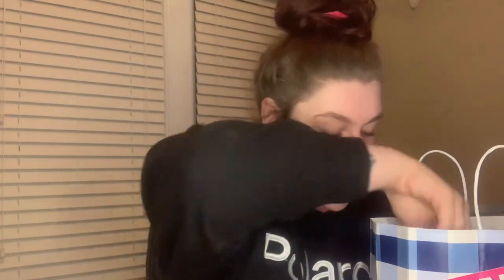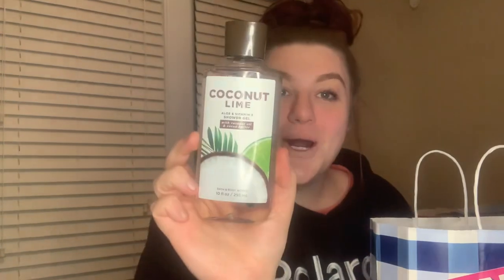💚THE COCONUT COLLECTION IS BACK AND BETTER THAN EVER!!! (coconut lime vs coconut lime breeze)💚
GO WATCH MY LAST BATH AND BODY WORKS HAUL!!

All bath and body works

Coconut lime shower gel
Coconut lime body cream
Coconut lime fine fragrance mist

Coconut shower gel
Coconut body cream
Coconut fine fragrance mist

Coconut pineapple shower gel
Coconut pineapple body cream
Coconut pineapple fine fragrance mist

Coconut lime verbena shower gel